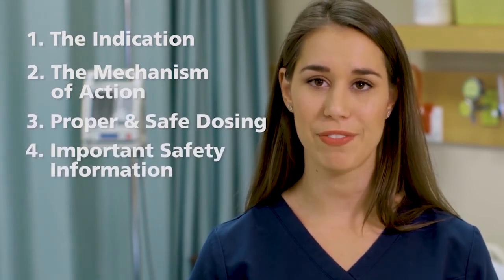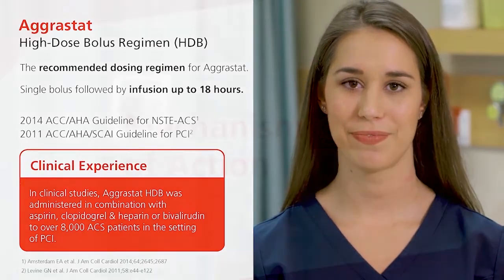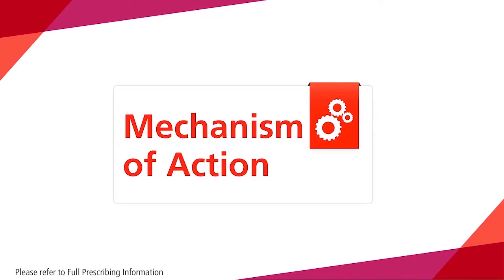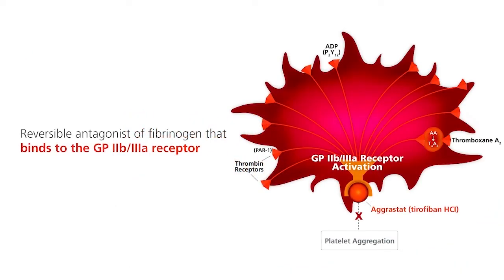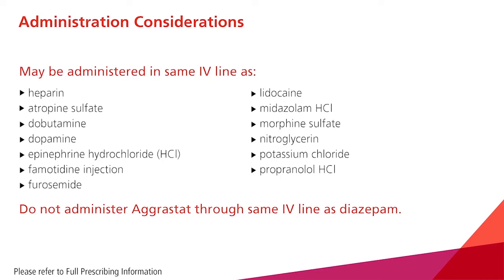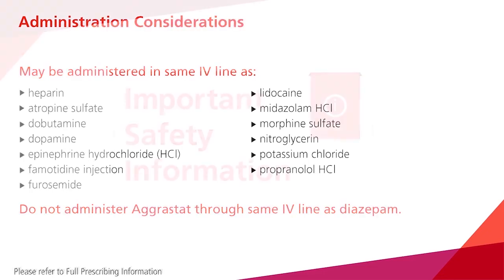Aggrastat® (tirofiban hydrochloride) injection - 15mL Vial + 100 mL Bag User Guide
Please read the Prescribing Information for AGGRASTAT® (tirofiban hydrochloride) Injection

This video provide detailed instructions on how to use Aggrastat® High-Dose Bolus and focusses on administration using the 15ml vial with the 100mL vial/bag.

Official video from AGGRASTAT from Medicure (Intended for US healthcare providers only).

Important Safety Information for AGGRASTAT (tirofiban hydrochloride) injection.

Indication:
AGGRASTAT is indicated to reduce the rate of thrombotic cardiovascular events (combined endpoint of death, myocardial infarction, or refractory ischemia/repeat cardiac procedure) in patients with non-ST elevation acute coronary syndrome (NSTE-ACS).

Contraindications:
Known hypersensitivity to any component of AGGRASTAT.
History of thrombocytopenia with prior exposure to AGGRASTAT.
Active internal bleeding, or history of bleeding diathesis, major surgical procedure or severe physical trauma within the previous month.

Warnings and Precautions:
AGGRASTAT can cause serious bleeding. Most bleeding associated with AGGRASTAT occurs at the arterial access site for cardiac catheterization. Minimize the use of traumatic or potentially traumatic procedures such as arterial and venous punctures, intramuscular injections, nasotracheal intubation, etc. Concomitant use of fibrinolytics, anticoagulants and antiplatelet drugs increases the risk of bleeding. If bleeding cannot be controlled, discontinue AGGRASTAT.
Thrombocytopenia: discontinue AGGRASTAT and heparin.

Adverse Reactions:
Bleeding is the most commonly reported adverse reaction.

You are encouraged to report negative side effects of prescription drugs to the FDA. or call 1-800-FDA-1088.